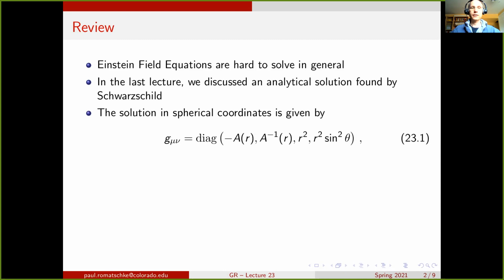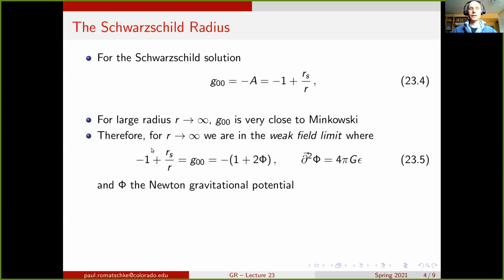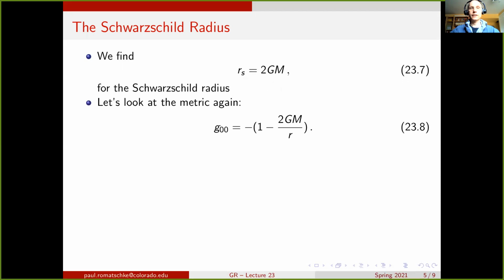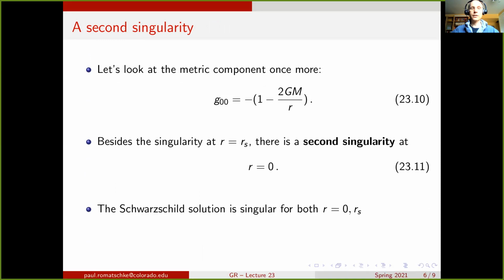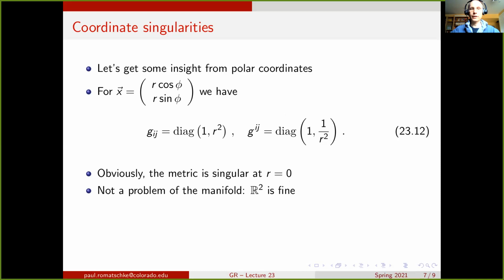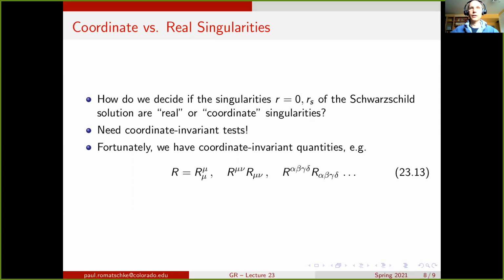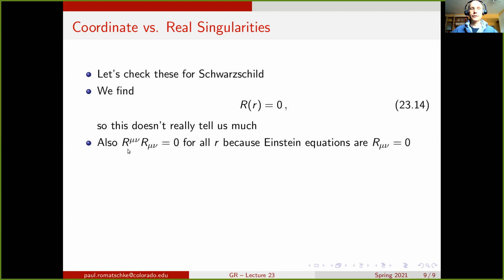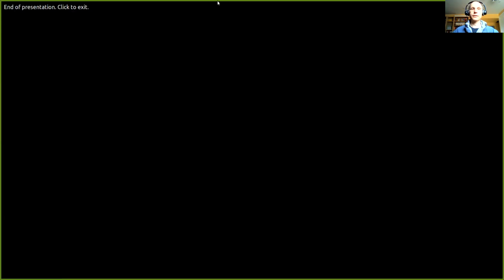GR lecture23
Schwarzschild solution, part II.